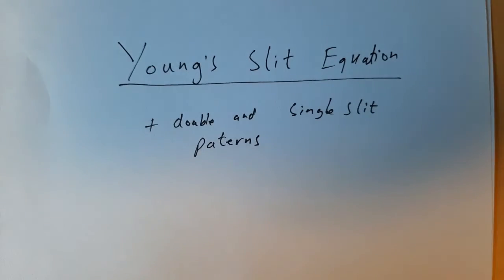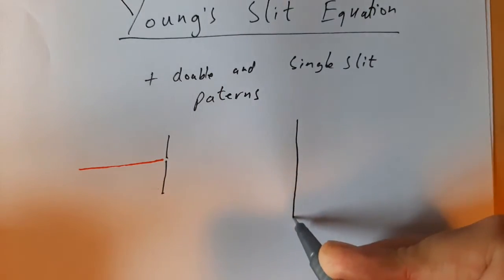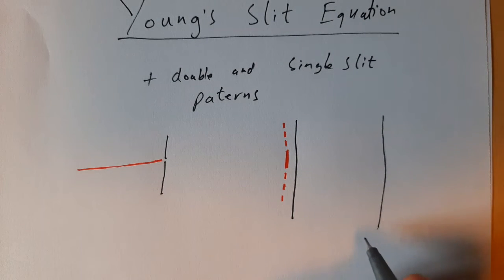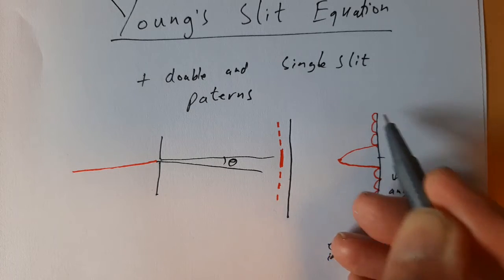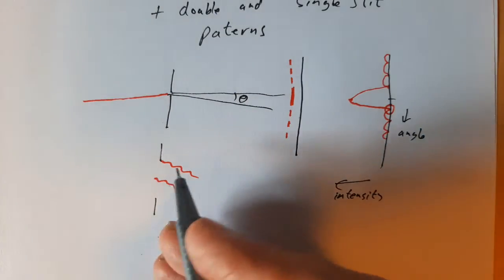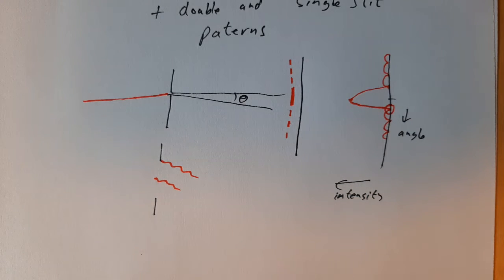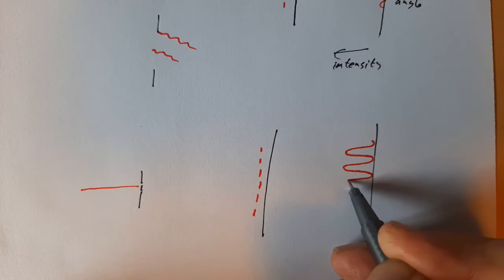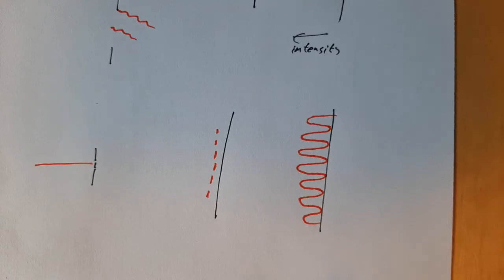Young's Slits Equation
Plus Patterns from single and double slit